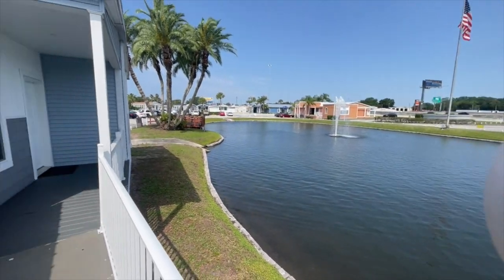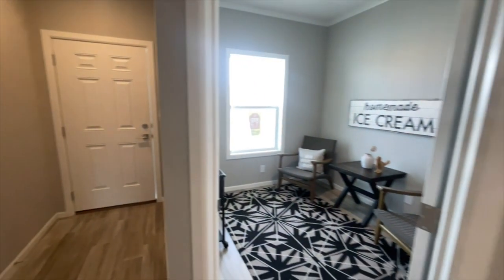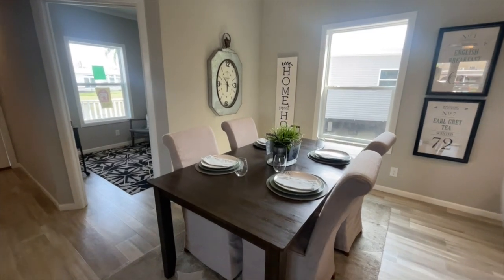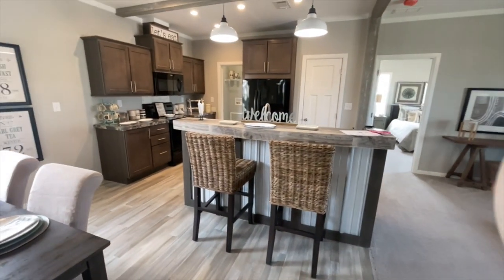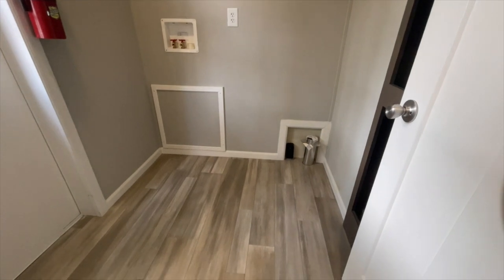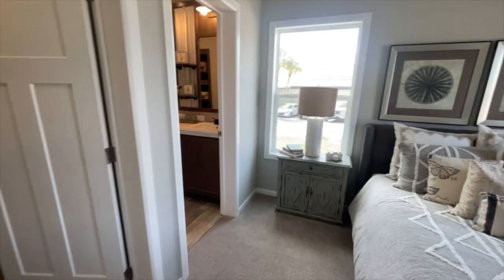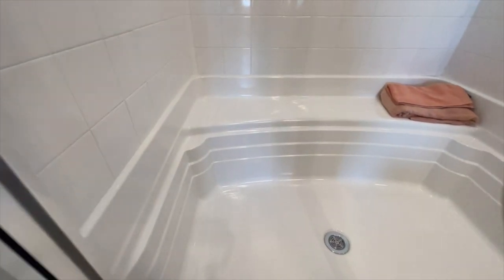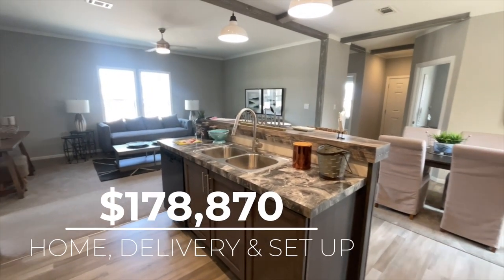This Modular Home Perfect !!! The Levy by Palm Harbor Homes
Hey Family

The Levy
$178,870

Nelson Wilson
Palm Harbor Homes
 605 S Frontage Rd

Christie Vaughn
4920 Bill Gardner Parkway # 103